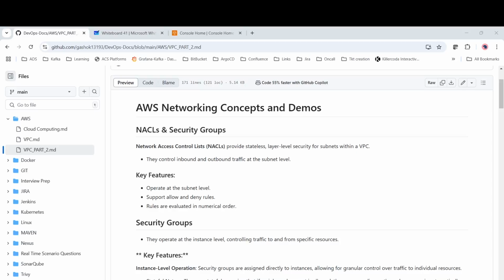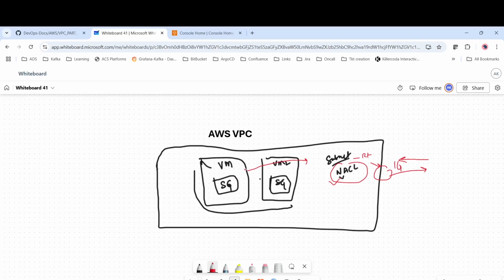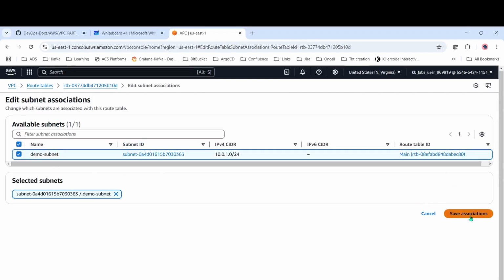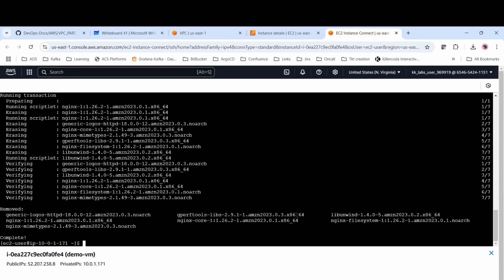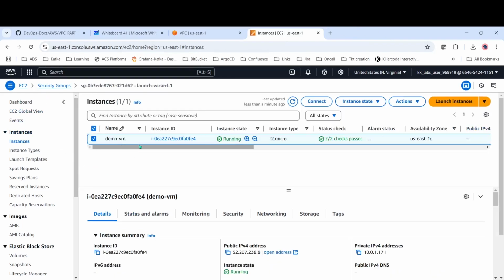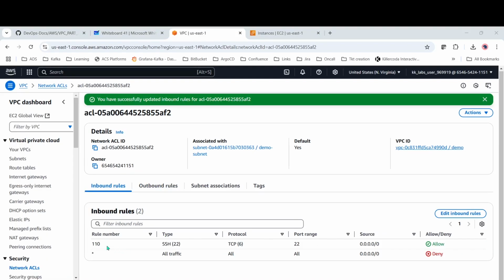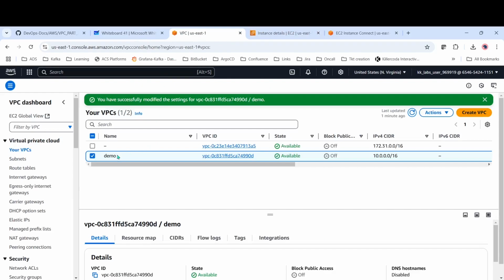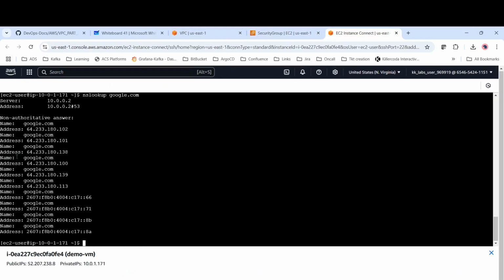🚀 NACL vs Security Groups Explained | DNS in VPC Made Simple! 🌐🔒